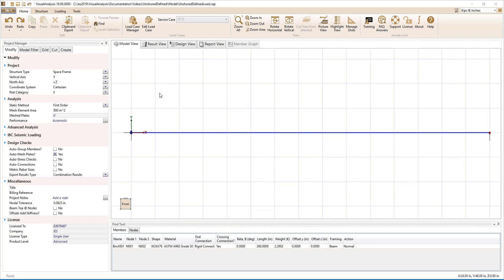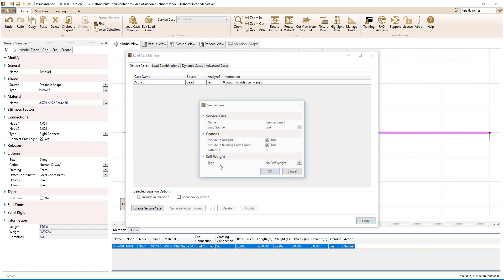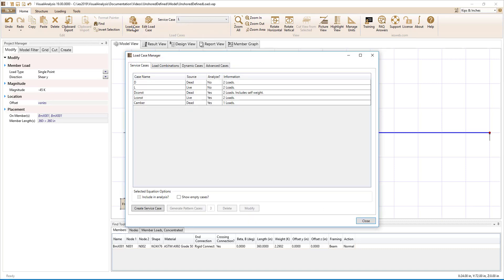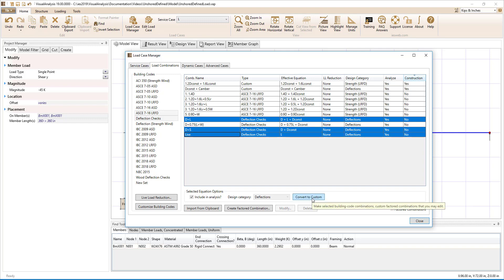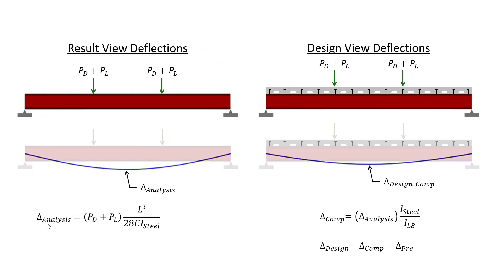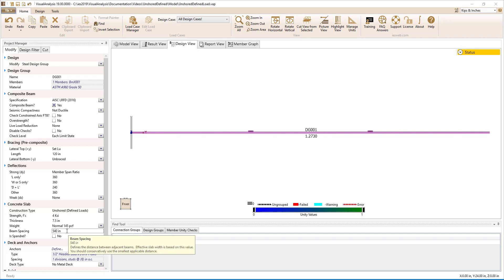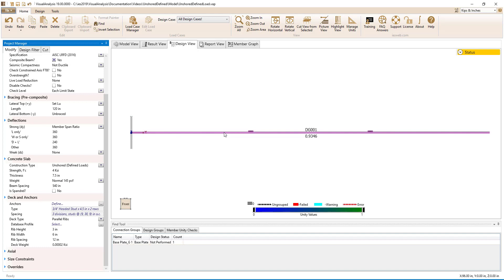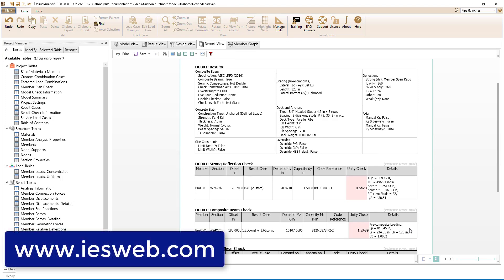Composite Beam Design - Unshored Construction (Defined Loads)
A design example demonstrating Composite Beam Design in VisualAnalysis using Unshored Construction and User Defined Loads. The project file (Composite Unshored Defined Loads.vap) corresponding to this video can be found in VisualAnalysis by clicking File | Open Example Project.